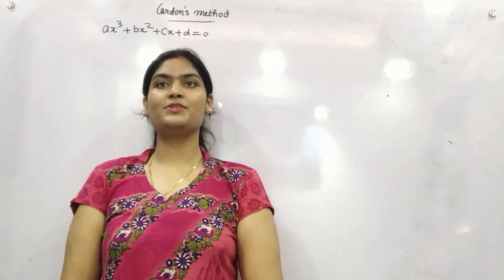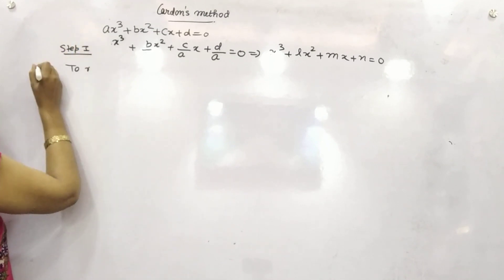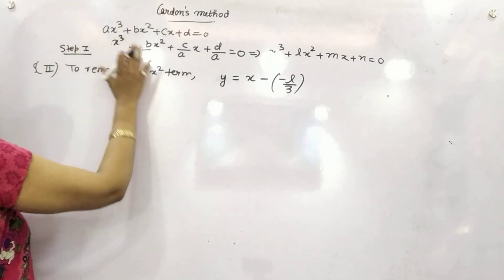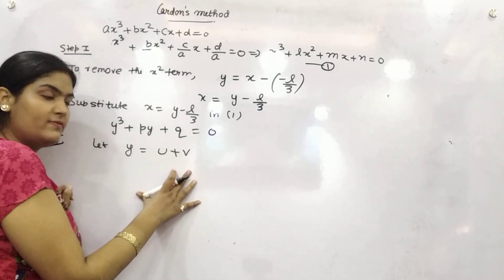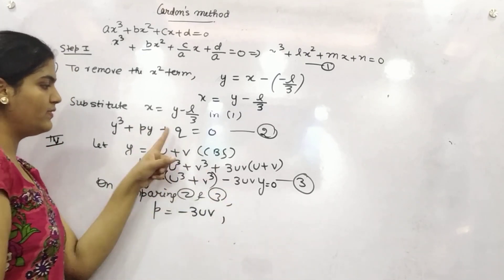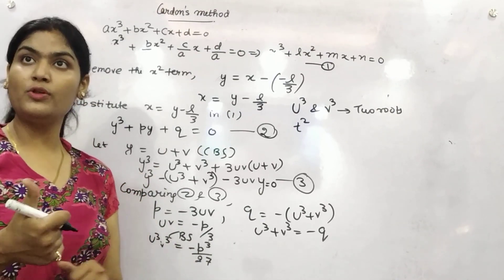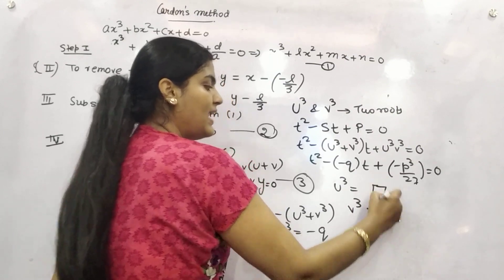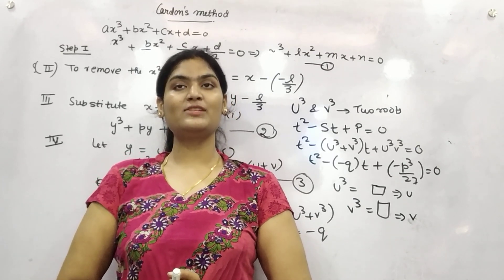Cardon's method explanation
Introduction to Cardon's method to solve cubic equation